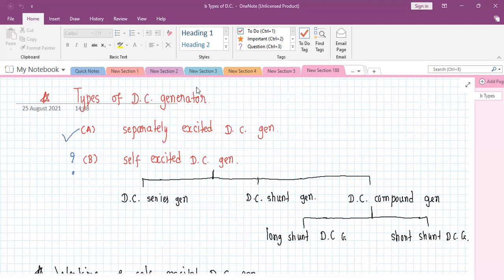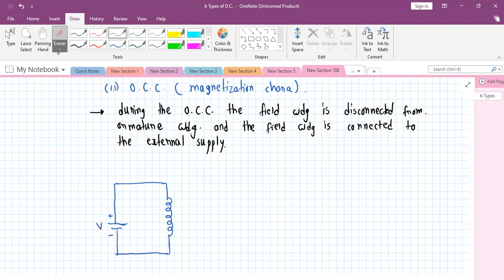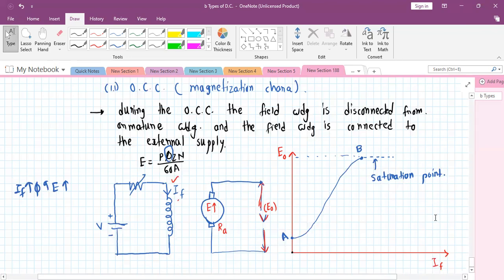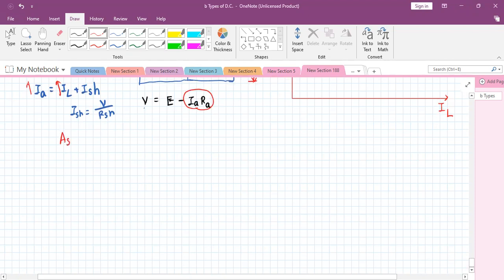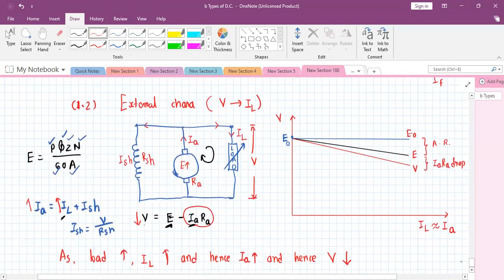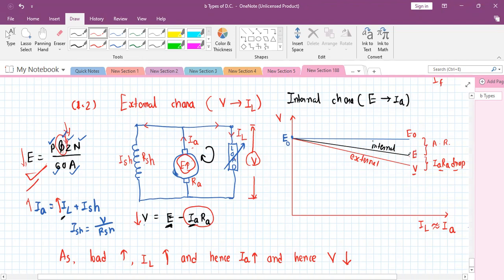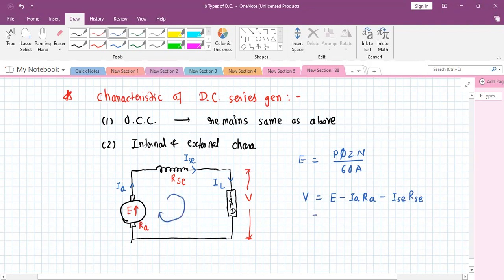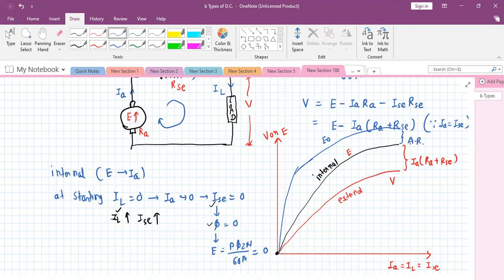EM 1 KIP UNIT 2 SESSION 12